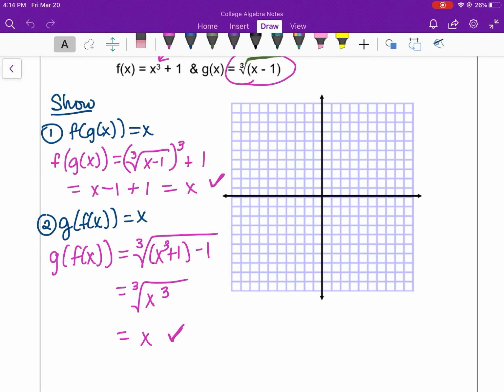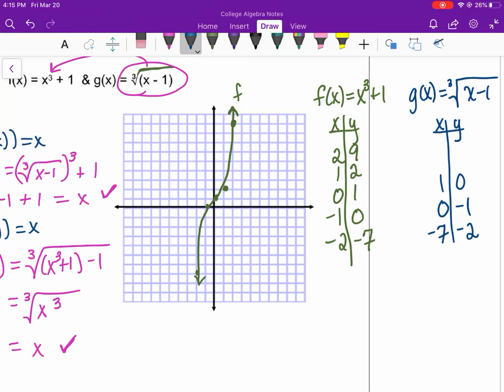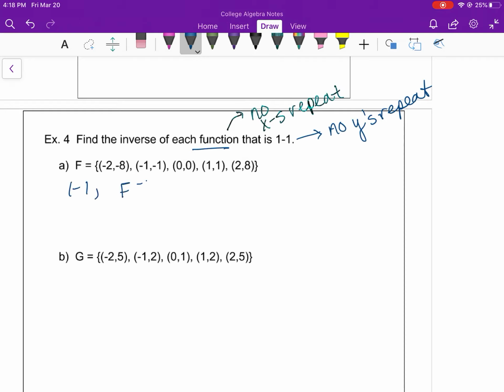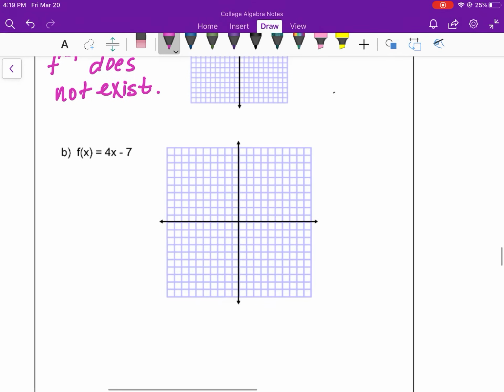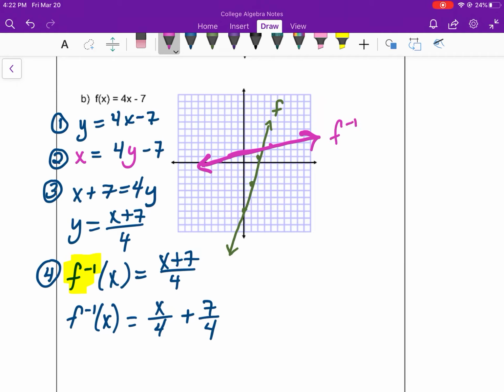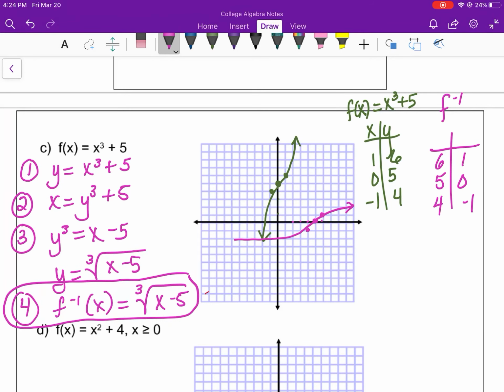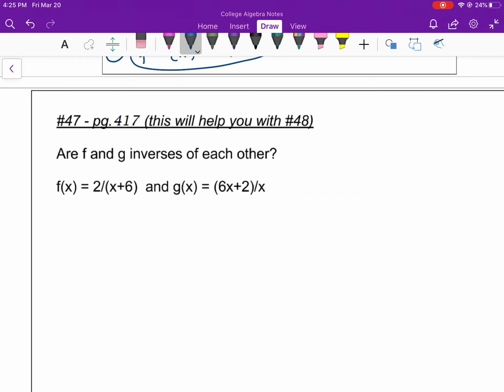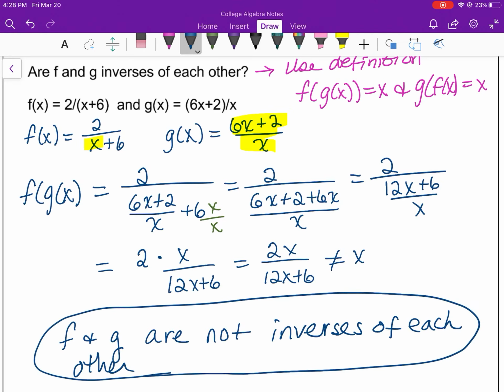College Algebra Lesson 4.1 (Second Half of Notes)